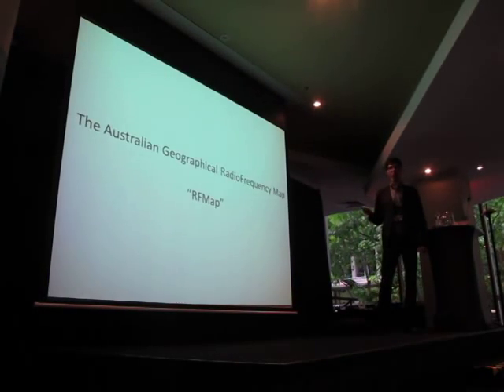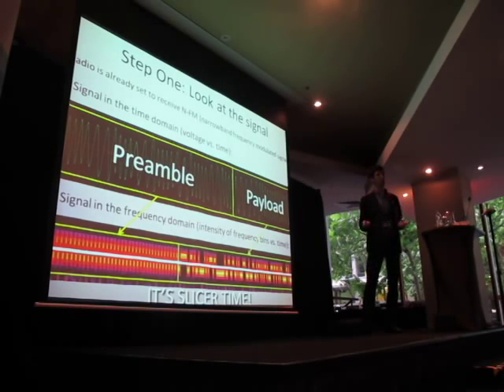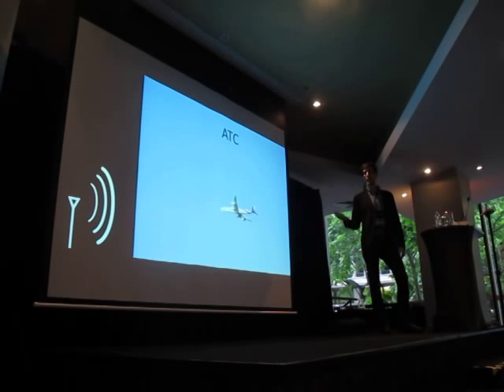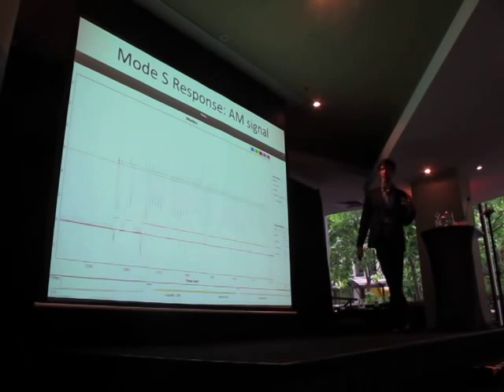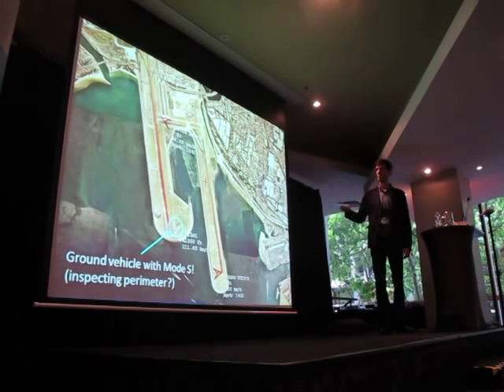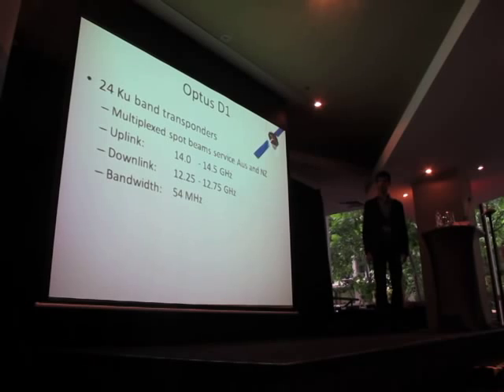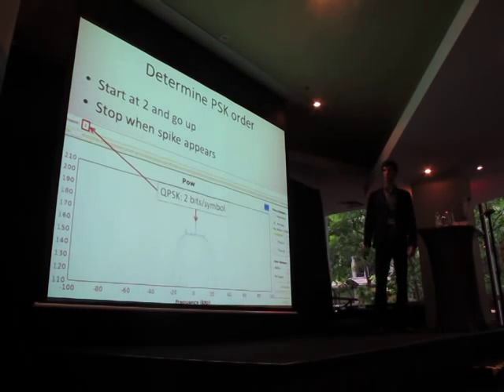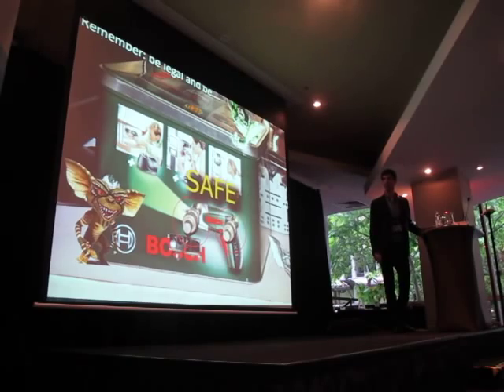Ruxcon 2011: Hacking the wireless world with Software Defined Radio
@spenchdotnet [Note: TOC (time links) below!]

00:00 - 01:23 Intro
01:23 - 06:34 RFMap
06:34 - 11:37 Pagers
11:37 - ... Modez
23:26 AvMap in 2D & 3D
...   - 32:36 Modez
32:36 - 45:30 Satellite Communications
45:30 - 48:23 Gedanken
48:23 - End.  Questions & Live demo